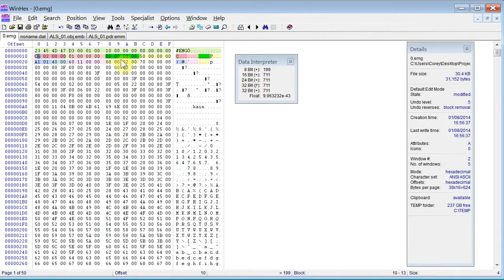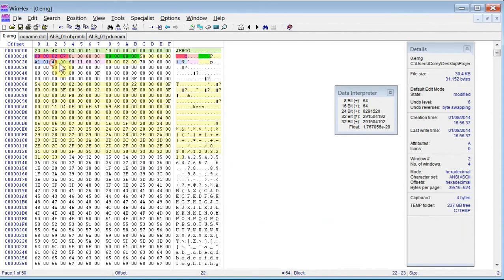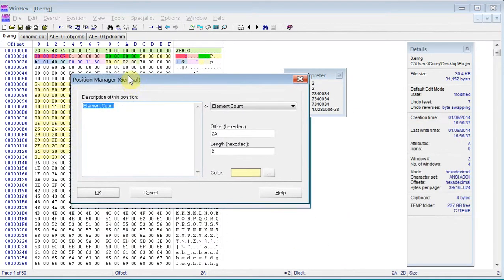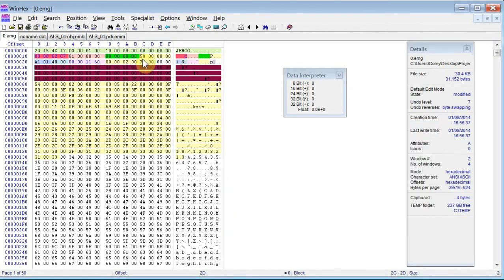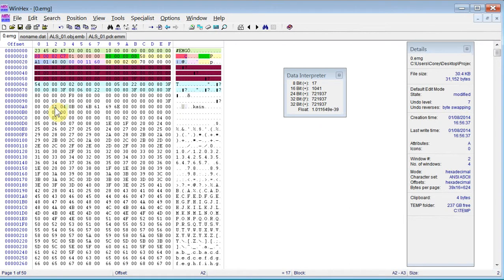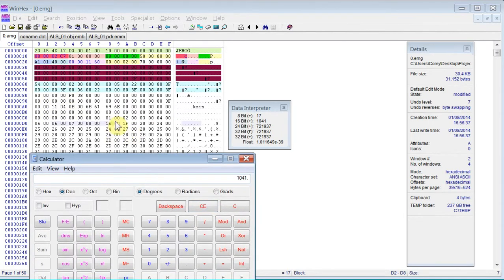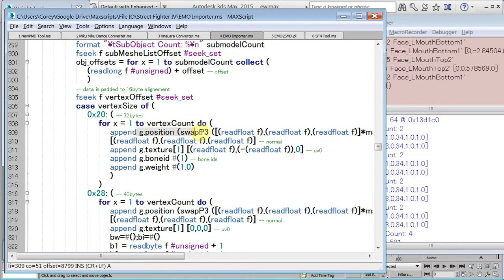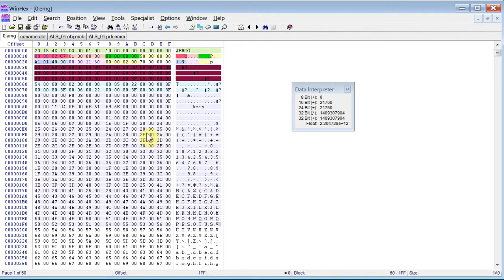Streetfighter X Tekken: Format Analysis (Part2)